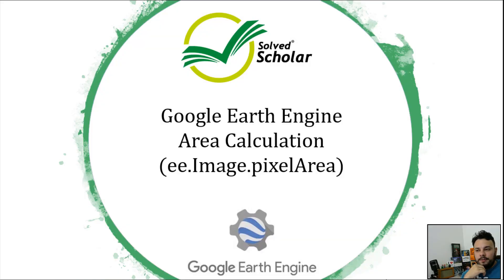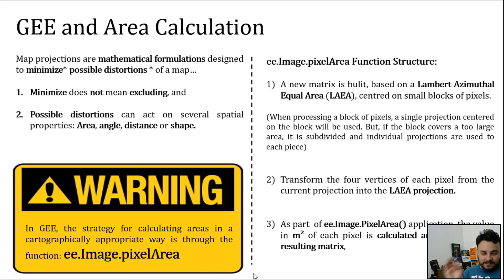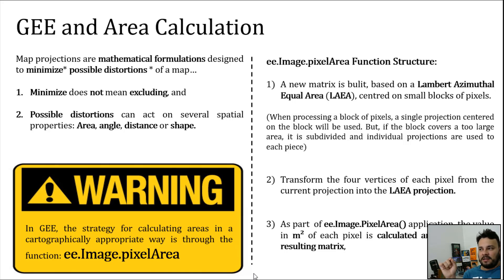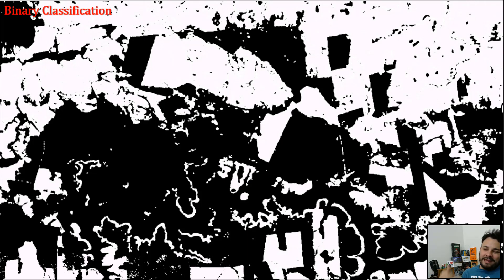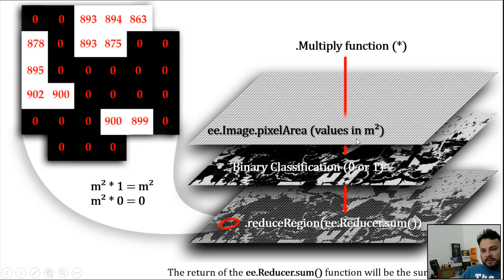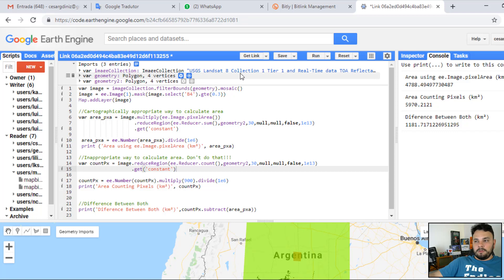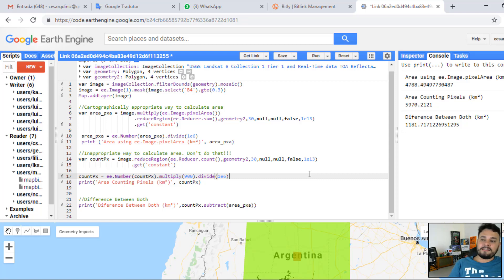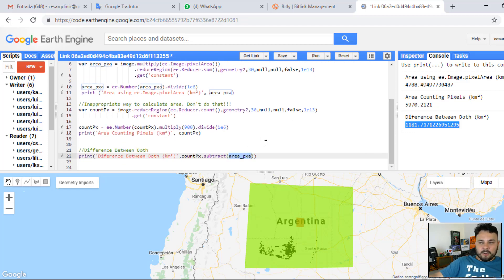Calculating Area on Google Earth Engine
Calculating area in orbital data is a simple task, but beware of intuitive exaggeration. The Earth is not flat, that is why we create the cartographic projections. Always remember the ee.Image.pixelArea function.